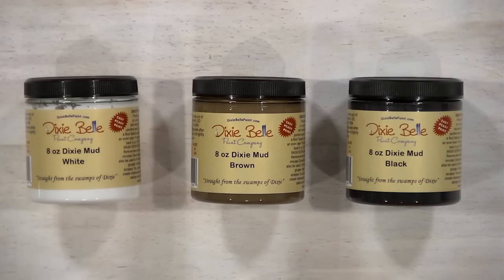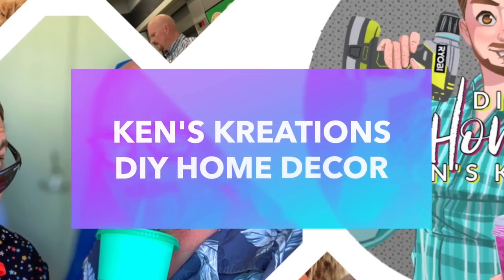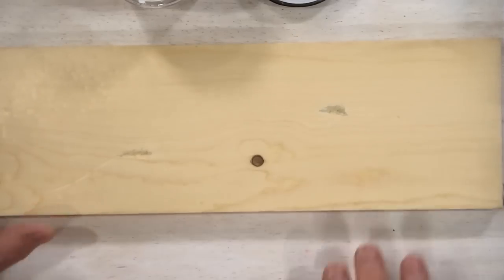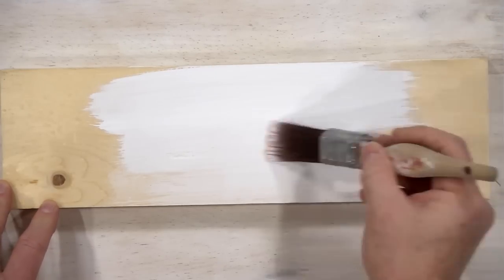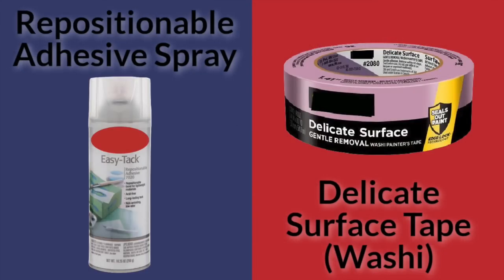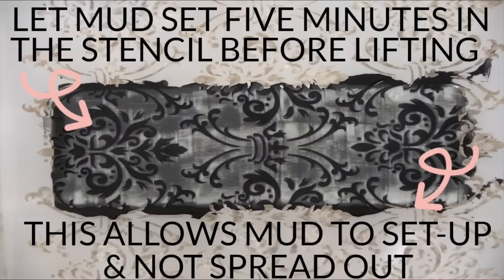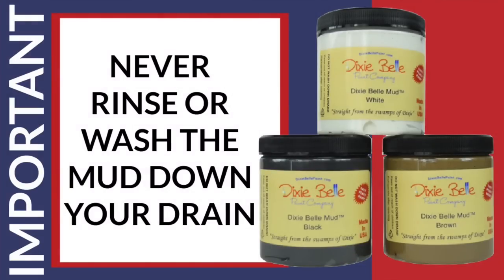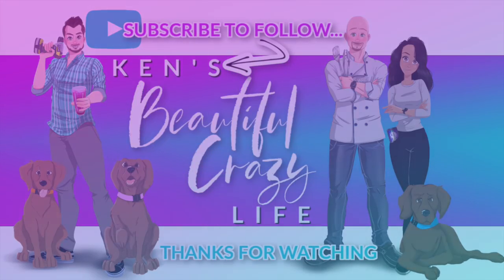Learn the Uses of Dixie Belle Mud: What You Need to Know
In this video by Ken's Kreations, I'm showing you how to use Dixie Belle Mud to refurbish and enhance your projects. Dixie Belle Mud is a versatile product that can be used for repairs, embellishment and special effects.

If you're looking to up your repair game or learn how to create special effects with your projects, then this video is for you! By the end of this video, you'll have everything you need to know to start using Dixie Belle Mud in your projects!